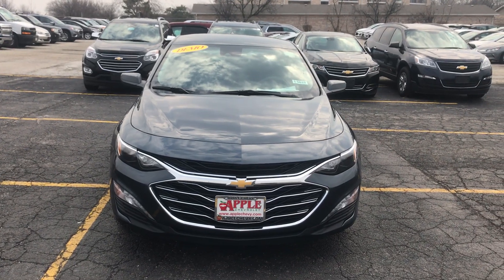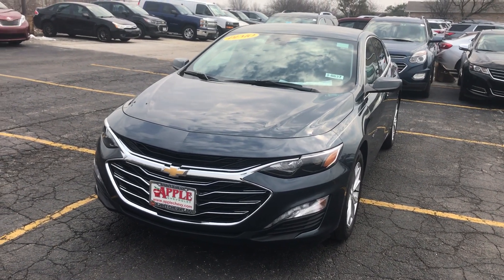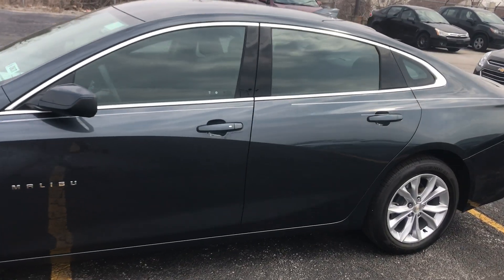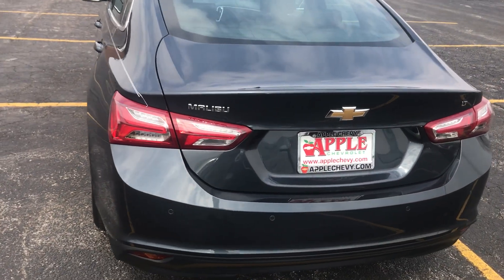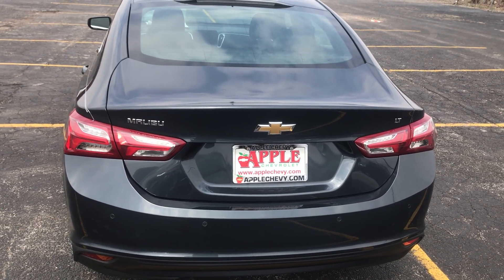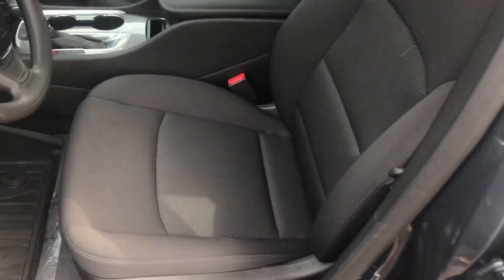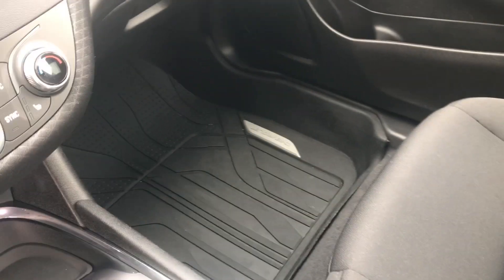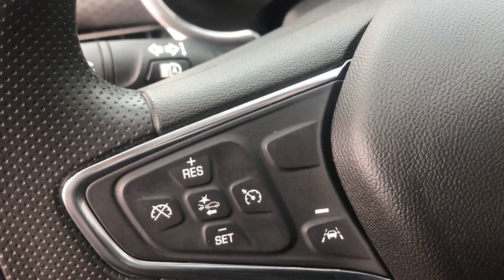2019 Chevy Malibu LT Apple Chevrolet Tinley Park IL (19-0637)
Johnny Albomonte walks through our 2019 Chevy Malibu at Apple Chevrolet in Tinley Park, Illinois. Contact our Connection Center at (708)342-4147. Apple Chevrolet is here for your vehicle needs. From Service, Parts, and Accessories to replacing your current vehicle. Let us know how we can help. Visit us at 8585 w 159th St. in Tinley Park, IL